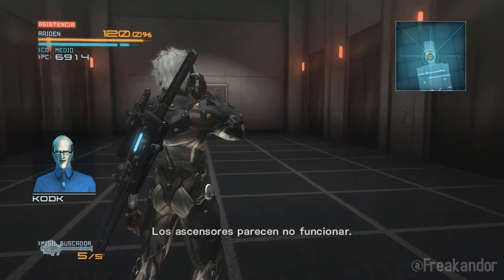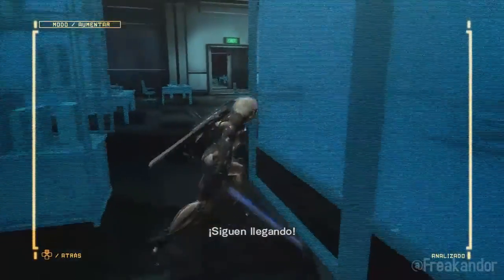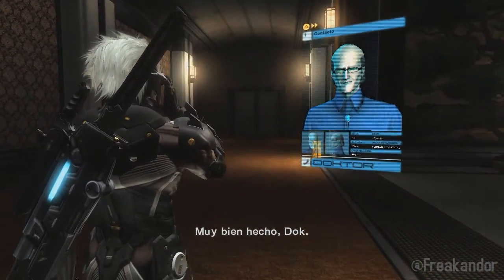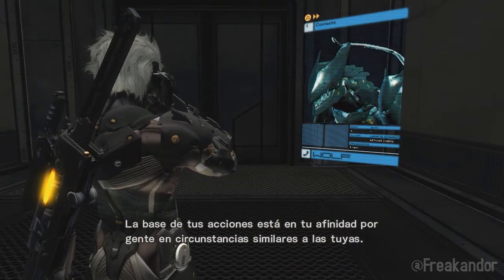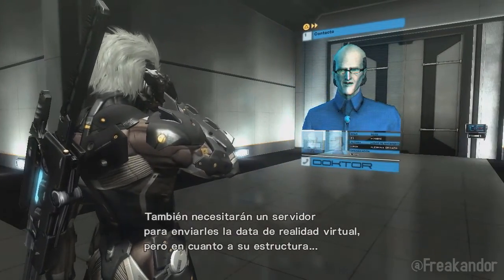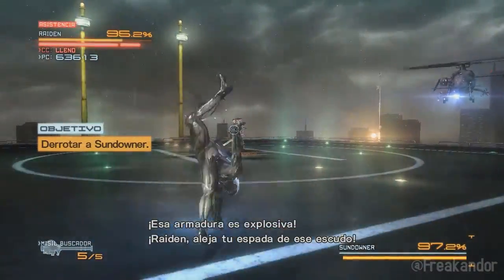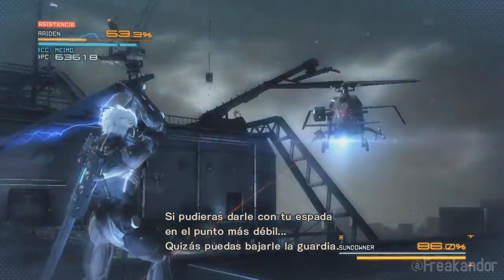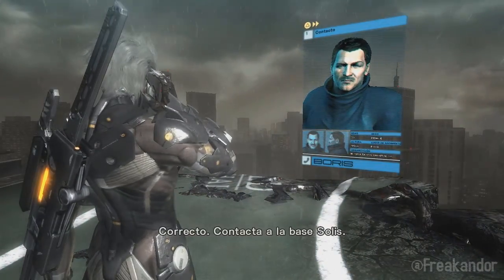✅ Metal Gear Rising Revengeance GAMEPLAY ESPAÑOL Parte 5 "Toma de Poder Hostil" Sin Comentarios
-DONDE COMPRAS LOS JUEGOS?
Los compro en formato de descarga digital en esta página. Tienen muy buenos precios ;)

▬▬▬▬▬▬▬▬▬ INFORMACIÓN SETUP ▬▬▬▬▬▬▬▬▬
Capturadora: El Gato HD y Hauppauge HD PVR Rocket
Micrófono: Blue Yeti
WebCam: Logitech C920 HD Pro Webcam
PC: i7-4790, ASUS, NVidia GTX960, 16GB de RAM, SSD Samsung 850 EVO